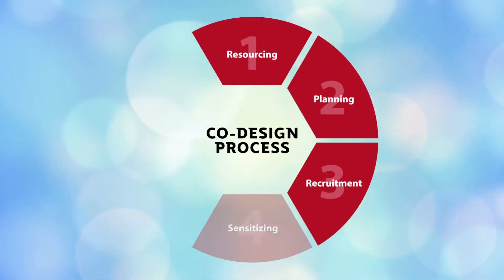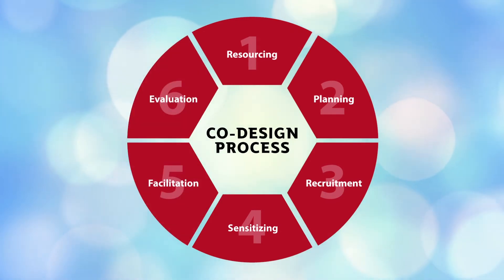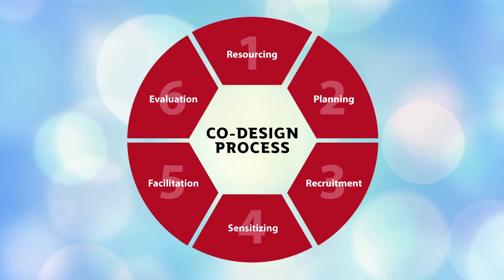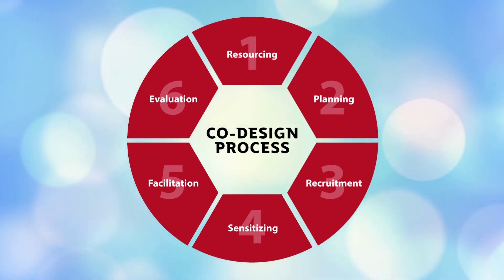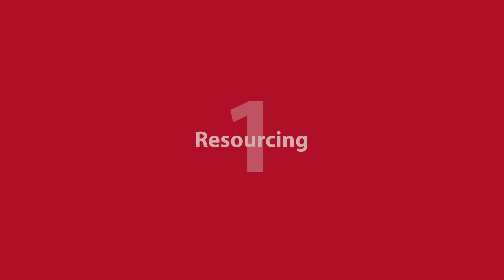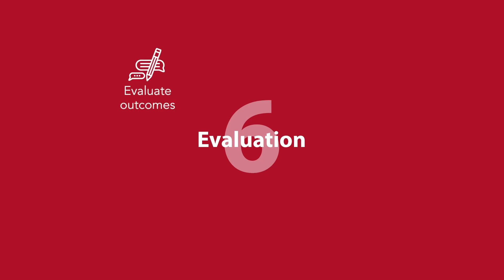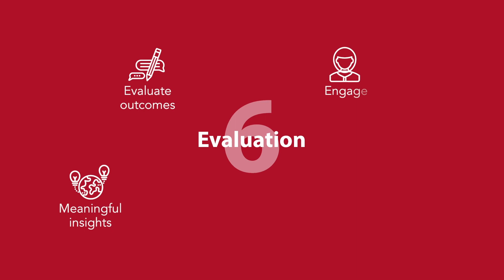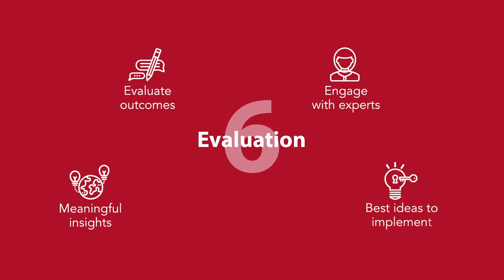Co-design: 6 Step Process To Develop Innovative Solutions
Are you looking to improve your offering? Are you failing to attract new customers? This blog shows you how you can work with the people who know best to discover innovative ideas and ways that you can refresh you offering to attract more new customers. Following 6-easy steps, you can apply co-design to understand how more people can be attracted to your offering.